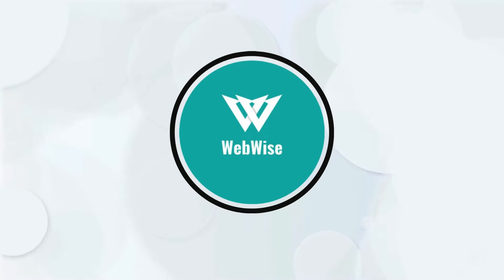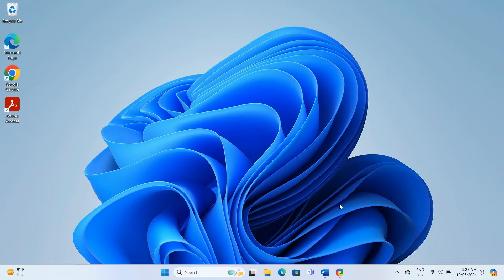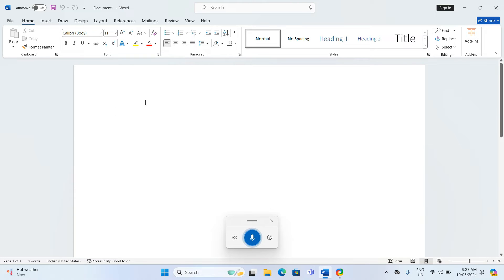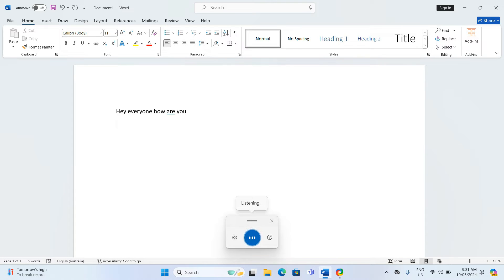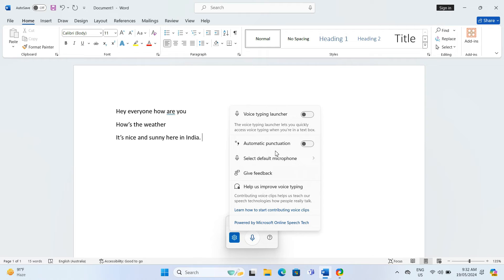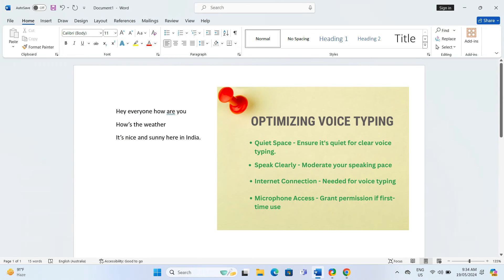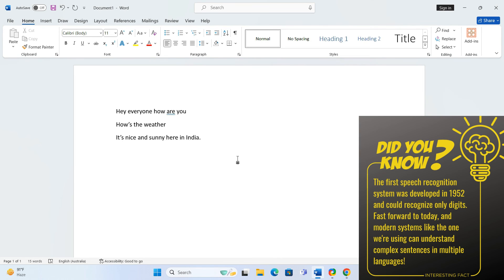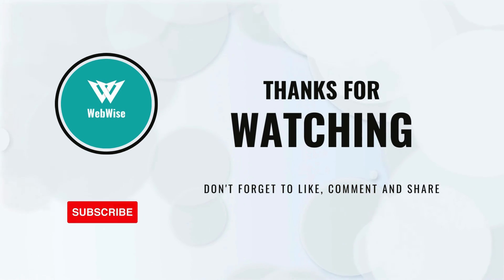How to Enable Voice Typing in Word - Alternative to Dictate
In this video, I’ll show you how to use voice typing in Microsoft Word, even if you don't have the Dictate feature from Microsoft 365. Whether you’re using an older version of Word on Windows 11 or just prefer an alternative method, this guide is for you.

👍 Why Watch?
- Save time typing documents.
- Increase your productivity with efficient voice commands.
- Discover a useful workaround for users without Microsoft 365.

Steps to Enable Voice Typing in Word - Alternative to Dictate:
1. Open Microsoft Word: Start by opening the Word document where you want to use voice typing.
2. Activate Voice Typing: Press the ‘Windows key + H’ to open the voice typing toolbar.
3. Start Dictating: Click on the microphone icon in the toolbar to start dictating. Speak clearly and directly into your microphone.
4. Using Voice Commands: Dictate your text, and you can also include punctuation verbally by saying the punctuation marks like "comma," "period," or "new line."
5. Enable Automatic Punctuation (Optional): Click on the gear icon in the voice typing toolbar to access settings. Here, you can toggle on automatic punctuation if you prefer.
6. Access Help for Voice Commands: For a detailed list of voice commands, click the question mark icon on the voice typing toolbar, then explore the help links provided.